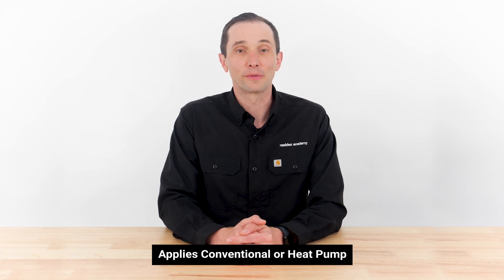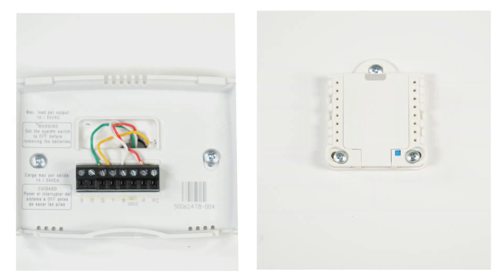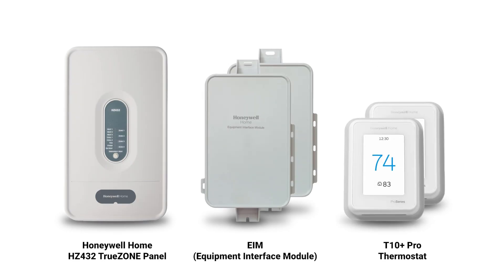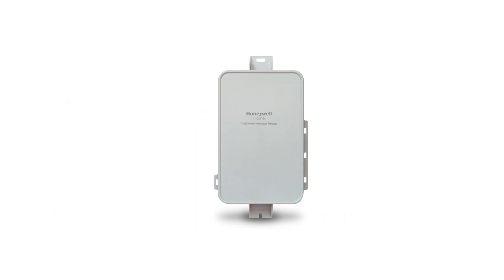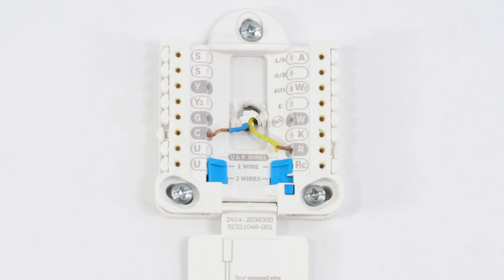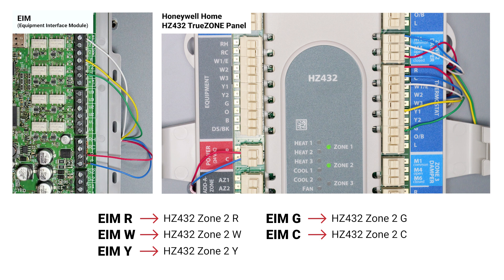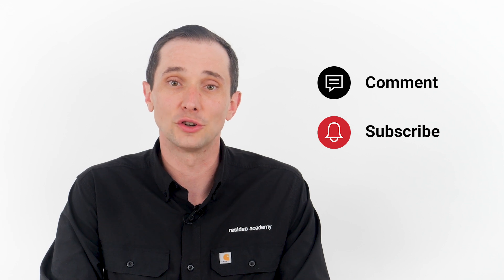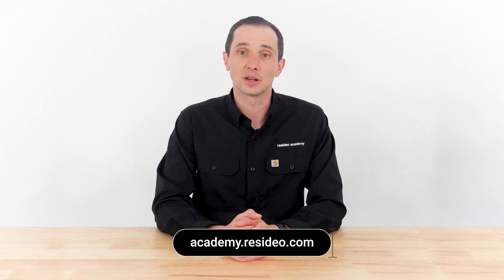Zoning with Wireless Thermostats When You Don't Have Enough Wires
This video will cover how to upgrade equipment in a zoned home when there aren't enough wires in the wall. The equipment used in this video includes the Honeywell Home HZ432 TrueZONE Panel, and T10+ Pro Thermostats with EIM's.

Please check out the other three Tech Tip videos in this Zoning series!

Zoning Multi-Stage Control Options on the Zone Panel using TSTAT Option
Zoning Multi-Stage Control Options on the Zone Panel Using TIMER Option
Zoning Multi-Stage Control Options on the Zone Panel Using %ZONES Option